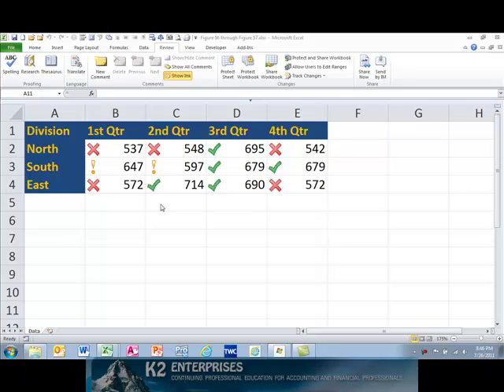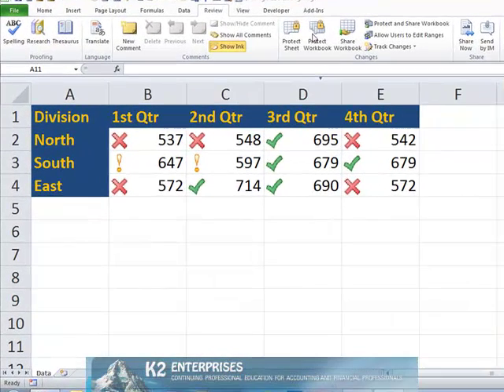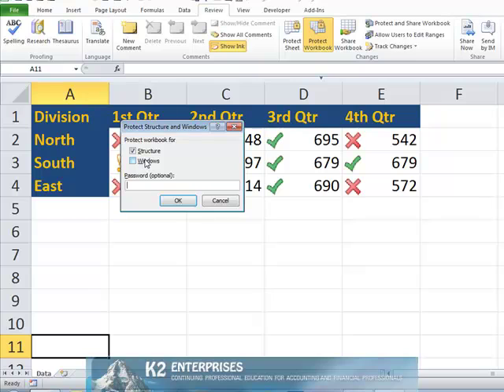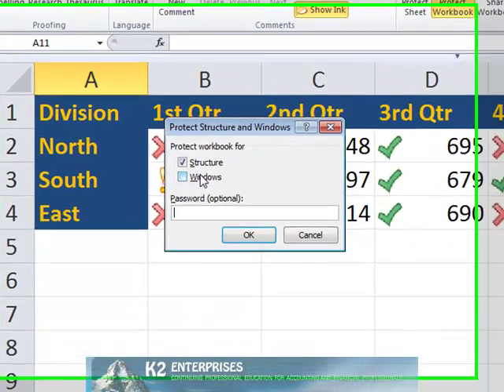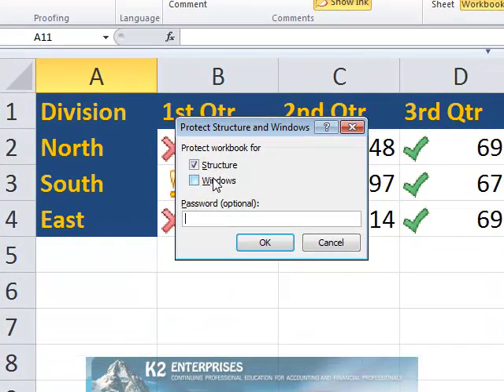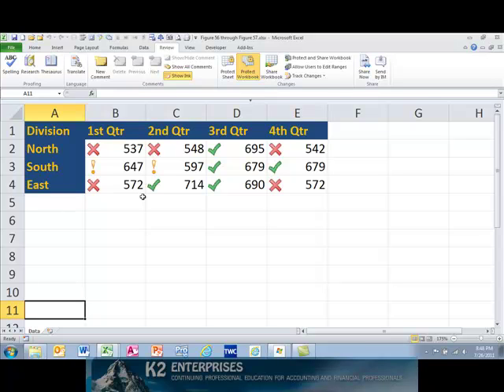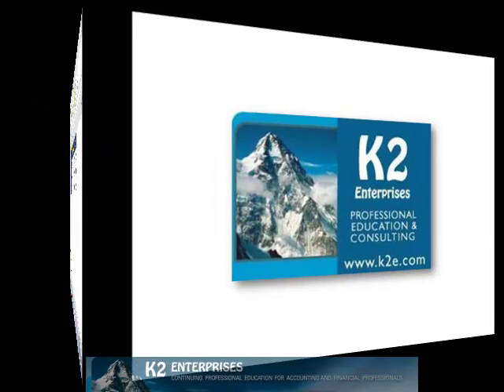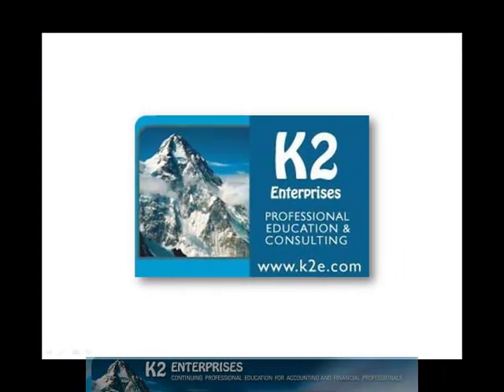Preventing Unauthorized Changes To An Excel Workbook.mp4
In some cases, you might need to protect an Excel workbook in such a fashion to prevent others from performing actions such as adding or deleting worksheets, rearranging or renaming worksheets, or hinding or hiding worksheets. In these cases, you should take advantage of Excel workbook protection options.